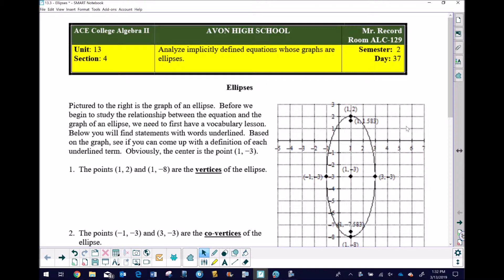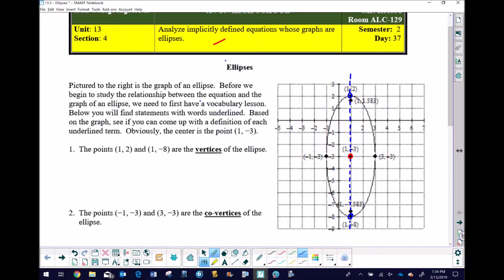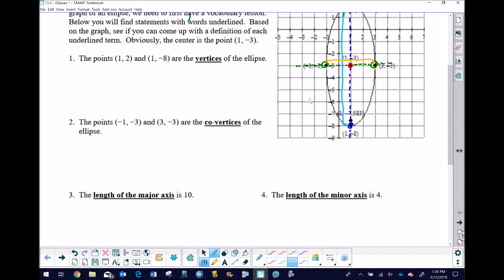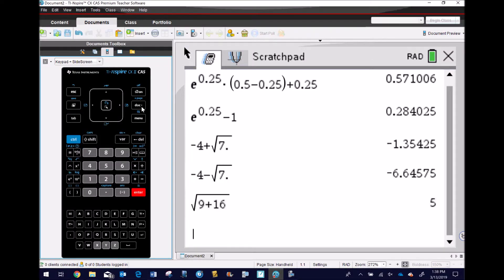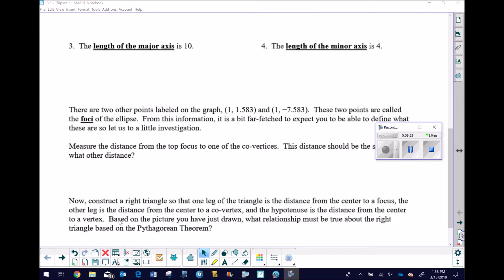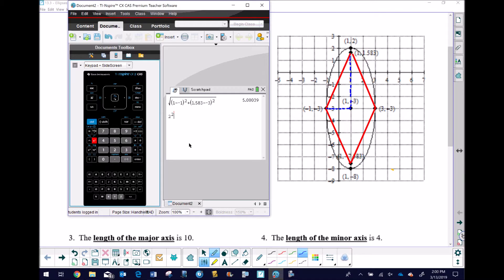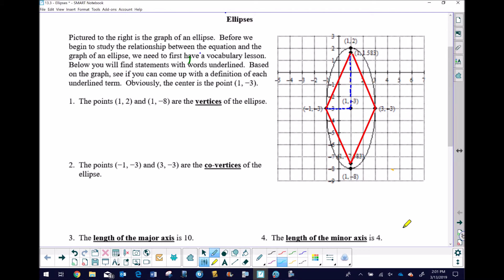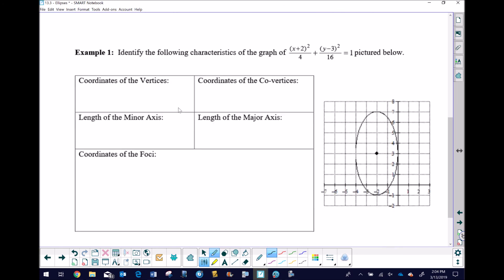Introduction to Ellipses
In this video, I will introduce the concept of the ellipse and define the vertices, co-vertices, and the foci.